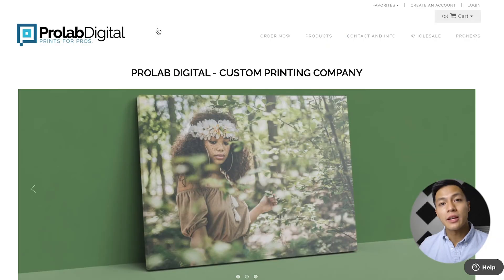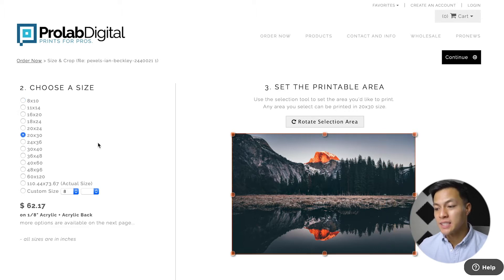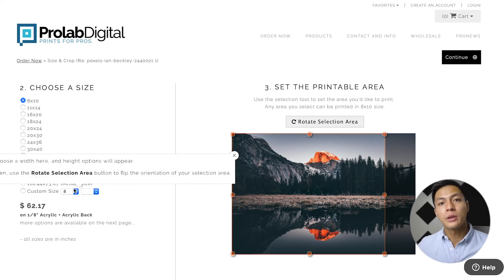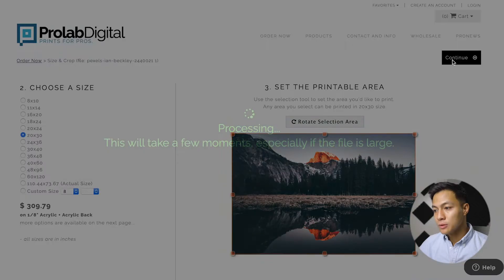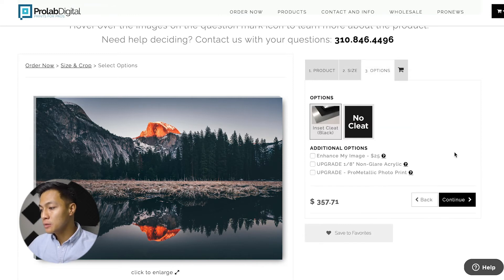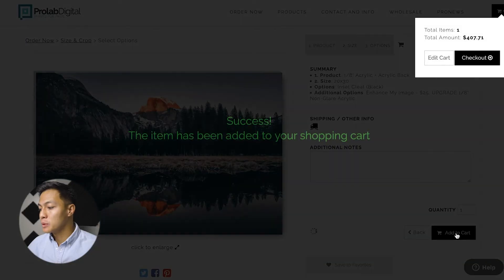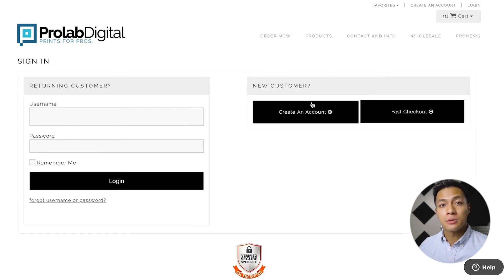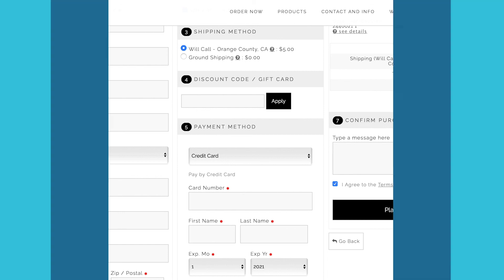How To Order Prints Online on ProlabDigital.com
ABOUT US

Prolab Digital is a custom fine art printing company with two locations in Santa Ana and in Los Angeles California. We provide high-quality printing solutions for photographers, artists, hobbyists, and commercial clients. We are a printing company that transforms our guest's photo and turns them into stunning high-quality professional wall art.

PERFECTLY BEAUTIFUL AND EMOTIONALLY DISRUPTIVE PHOTO REPRODUCTION HAS BEEN AT THE HEART OF PROLAB SINCE INCEPTION IN 1989.

Prolab Custom Color, as it was then named, was created to provide photographers, artists and commercial clients the highest quality custom color reproductions available. At the time, Prolab Custom Color had the largest magnetic copy wall used for photographic hand-drawn illustrations of architectural site renderings.

Within a few short years, Prolab's growth was spurred by investment into the digital printing age. While maintaining Type C prints from Negative, Type R prints from Transparencies, Black and White Prints, E6 and C41 dip and dunk Processing, Ciba Copy rendering reproduction prints, and mounting and laminating services, Prolab became one of the first companies to invest and implement digital printing technology.

Fast forward 30 years and Prolab has maintained its core values of high-end photographic digital reproductions for professional artists. Prolab Digital is still one of the very few photo labs maintaining and operating Type-C imagers as well as the latest commercial grade UV, Latex and Aqueous Wide Format printers under one roof.

In 2018, Prolab Digital was acquired by Ultimate Image Printing, further expanding the product offering, efficiency, and technology to help our clients push the envelope of the digital age.

FROM 16' WIDE BILLBOARDS TO COMPLEX DYE SUBLIMATION INSTALLATIONS.

WE CAN DO IT ALL!